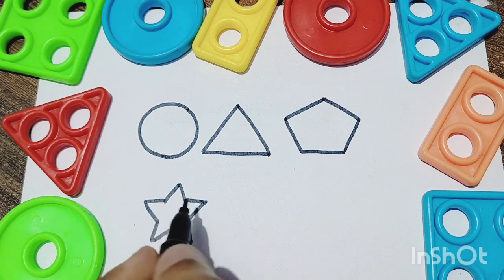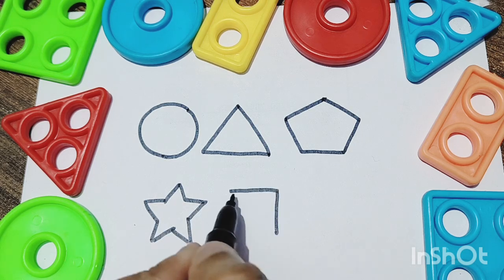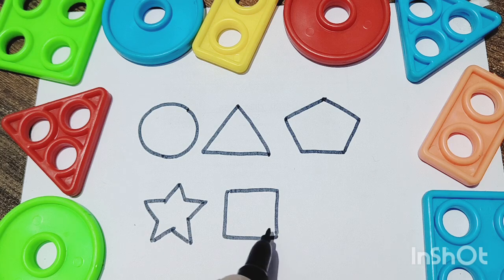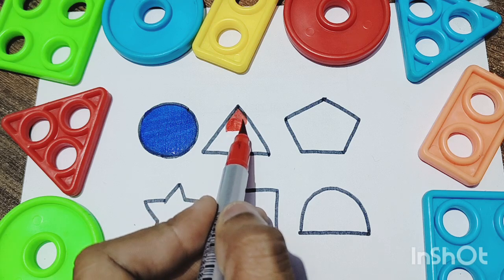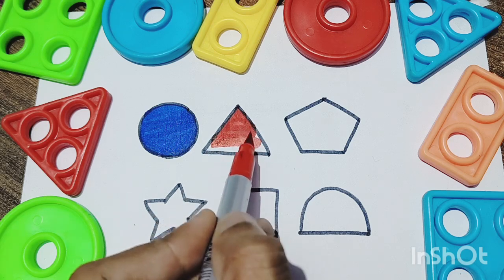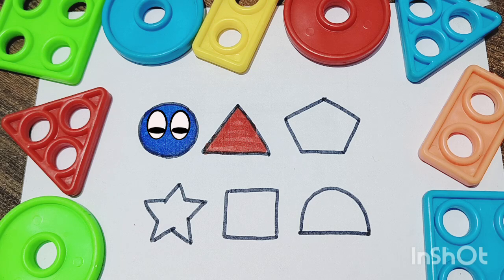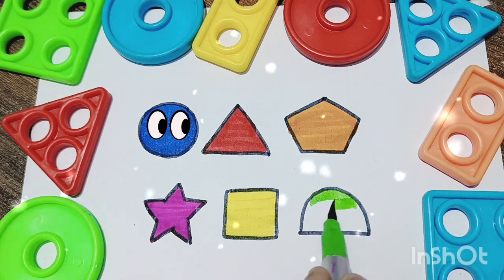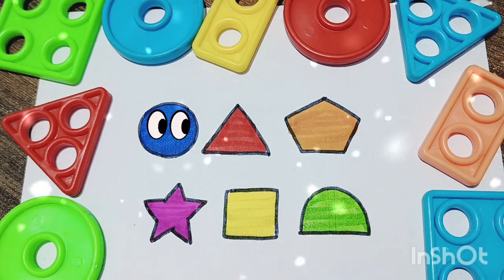Shapes drawing for kids, Learn 2d shape, colors for toddlers / Preschool learning video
Quarry 👇👇👇

how to draw shapes for kids
how to draw shapes for toddlers
how to draw shapes for beginners
shapes drawing and coloring